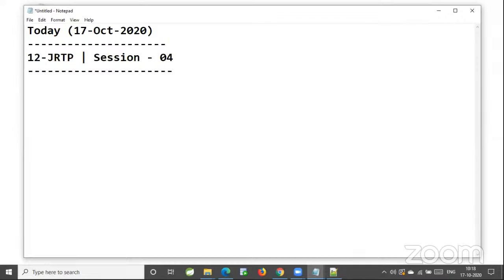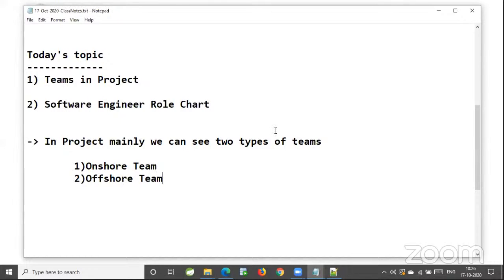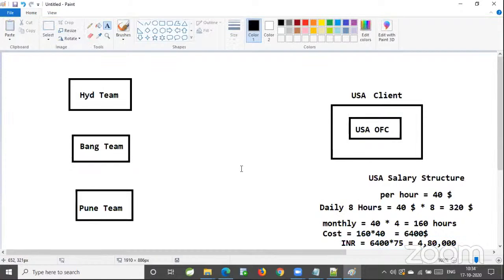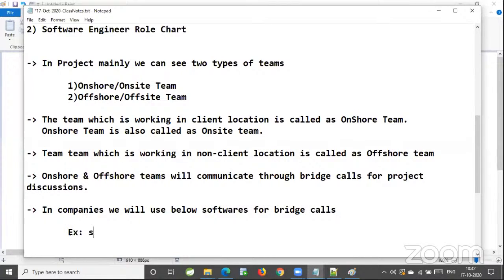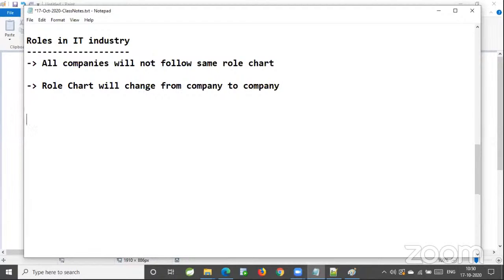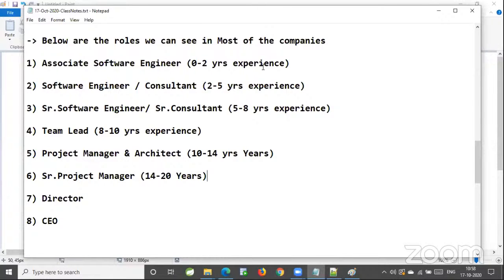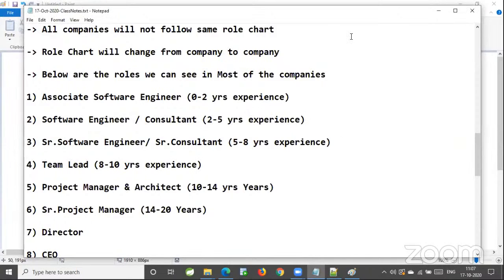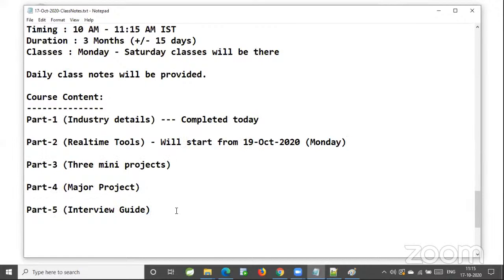Java Real-time Project (Full Stack) | Session - 04 | Ashok IT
About Ashok IT  :

Ashok IT is the No.1 quality training institute in India for the candidates who want to build their future in Information Technology. We are into online training, class room training, corporate training and one to one training with more passion and dedication.

1. Training with Real-time Working Professionals
2. Industry Matching use cases
3. Live Coding
4. Real-time Environment
5. Class Notes
6. Doubts Clarifications in Each Session
7. Weekly Assignments
8. Mini Projects
9. Major Projects
10. In-depth coverage for each concept

Java Realtime Project Training
Java Project Online Training
Full stack java project training
Java Project with Angular
Spring Boot with Micro services Project Training
Spring Boot Micro services Full stack Project Training
Java Project Training by Ashok sir
Java Project Training Ashok IT
Java Real time Project By Ashok sir
Java Real-time Project by Ashok IT
Java real-time training online
Java Projects Development
Fullstack project development
Java Realtime Project Online Training
Java Realtime Projects
Java Realtime Projects Implementation
Java Realtime Project Agenda
Realtime Project Java
Java Projects using Spring Boot
Java Project using Microservices
Java Project Development using Realtime Tools
Java Realtime Project Implementation on Spring, Spring Boot
Projects in Java Ashok IT
Java Mini Projects
Java Mini Projects Development
Java Major Projects
Java Major Projects Development
Complete Project Step By Step
Java Projects by Ashok IT
Java Web Projects
Live Project Training on Spring Boot
Live Project Training with Spring Boot and Microservices
Java Realtime Project Tools
Project implementation with Tools Ashok IT
Java Project Coding skills
Java Project Ideas
Java realtime tools
Java Realtime tools Ashok IT
Realtime project explanation
Realtime project live traininga
Java Realtime Project with Angular
Live fullstack project training
Java Project with Spring Boot, Microservices and Angular
Java Realtime Project Source Code
Java Realtime Project Architecture
Java Realtime Project Flow
Java Realtime Project Modules